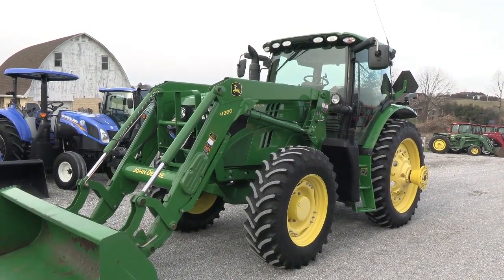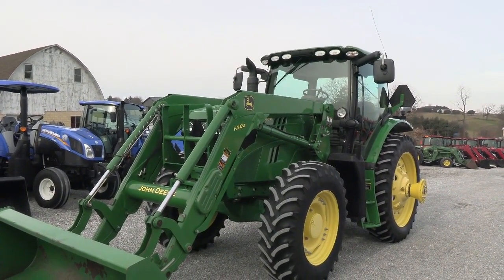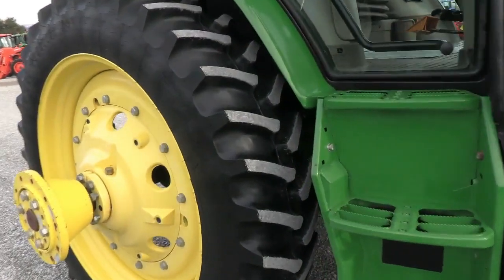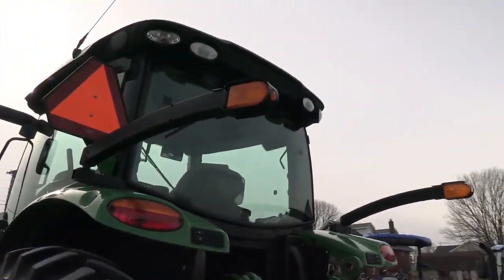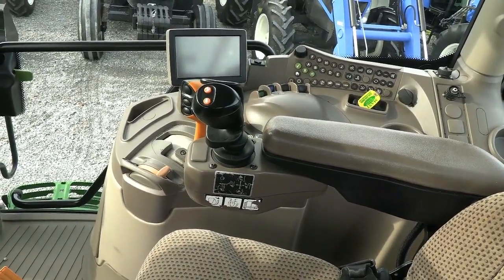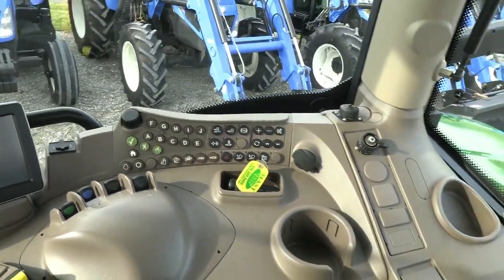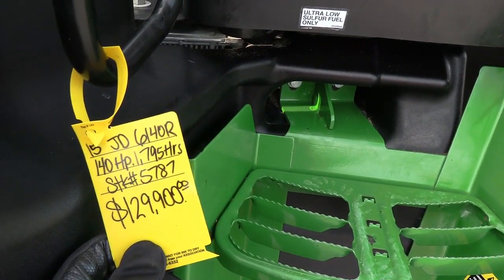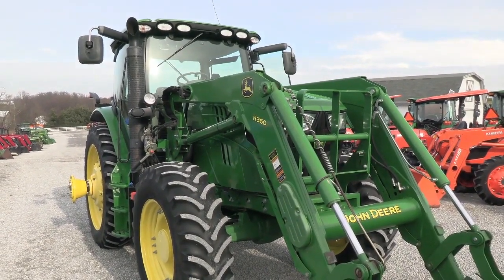2015 JOHN DEERE 6140R For Sale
**Axle Duals Included** Clean Local Trade! -- Premium R Series! -- 6 Cylinder Engine, NO DEF REQUIRED! -- H360 Loader -- 4 Rear SCV's w/Electronic Controls -- Firestone Radial Tires - 16/16 Power Quad -- Trucking & Financing Available

Clean tractor that we traded in locally from a small farm that was downsizing to a smaller tractor. The tractor is in great shape and is very well equipped as described below. Has a set of axle duals that are included in the listed price. 4 rear SCV's with the deluxe electric over hyd fingertip controls. Engine is 6 cylinder, will regen but DOES NOT REQUIRE DEF! These units are hard to find in good shape like this one, don't miss it!

2015 John Deere 6140R
-4x4
-Cab, Heat, AC
-Premium Touchscreen Command Center
-1,795 Hours
-140 Engine Hp
-111 PTO Hp
-6 Cylinder JD Diesel Engine w/ Turbo
-w/ JD H360 Quick Attach Loader
-Premium Joystick on Armrest w/Shift Controls
-Deluxe Single Point Coupler for Loader Hoses
-7' Quick Attach Bucket
-Global Carrier
-Grill Guard
-Front Weight Carrier
-16 Speed Power Quad Transmission
-Power Reverser
-Power Steering
-Differential Lock
-4 Deluxe Rear Hyd SCV's
-Deluxe Electronic SCV Controls
-540/1000 PTO
-e/ Hitch w/ External Controller on Both Rear Fenders
-Deluxe HD Telescopic 3 Point Arms
-Stabilizer Blocks
-Top Link
-Rack & Pinion Rear Axles (110")
-Rear Cast Centers
-Axle Hub Duals Included
-Firestone Radial Tires
-14.9R46 Rear Tires @95%
-14.9R46 Outer Dual Tires @ 70%
-14.9R30 Front Tires @60%
-Tires are not Loaded
-Extremity Lights
-Beltline Lights
-Corner Post Exhaust
-2 Panoramic Entry Doors
-2 Deluxe Electric Telescopic Mirrors
-Deluxe Air Ride Seat
-Buddy Seat
-Multi-Power Strip
-Radio
-Rearview Mirror
-Front & Rear Sun Visor
-Cup Holder
-Auto Climate Control
-Local Trade
-Sharp!